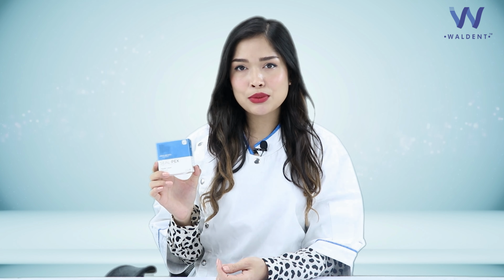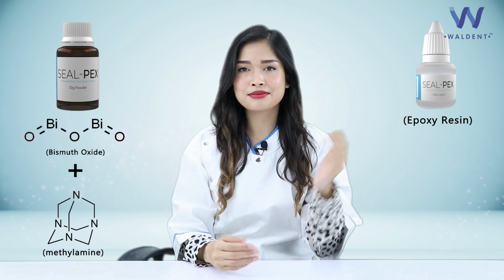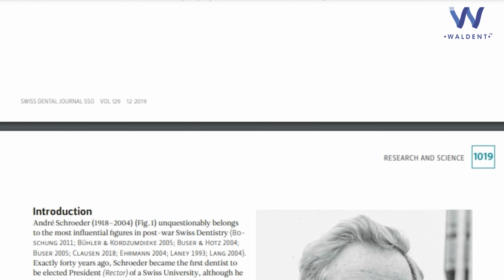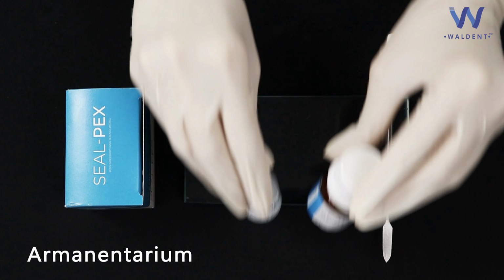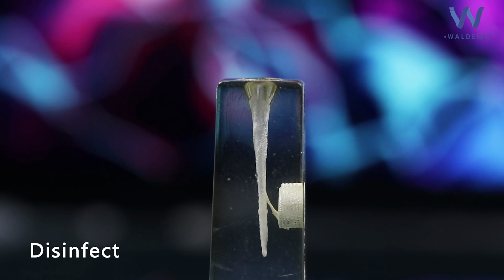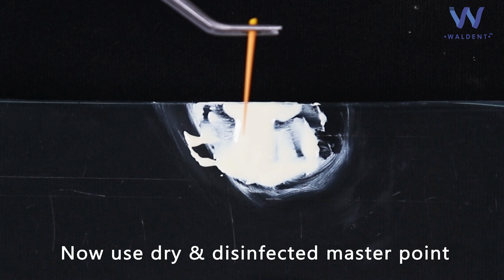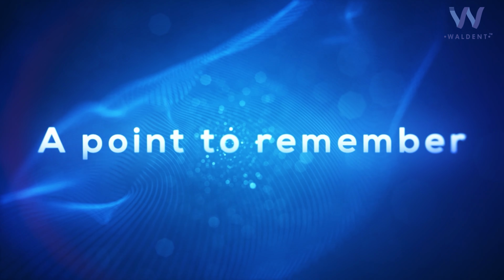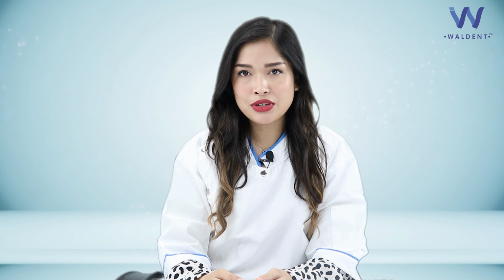How to use Root Canal Sealer | Waldent Seal-Pex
Waldent Seal Pex powder and resin are mixed to produce a root canal filling material of excellent sealing capacity. As a result of its close adaptation to the root canal walls and its very small contraction during setting,seal pex allows tightly sealing root canal obturation of excellent tissue compatibility. Waldent Seal pex complies with the requirements of ISO 6876 : 1986 (e) for dental root canal filling materials.

Indications:

Permanent obturation of root canals of teeth of the secondary dentition with or without the aid of obturation points.

Features:

* Resin-based, non-acrylic, eugenol-free sealer.
* Excellent radiopacity.
* Working time 4-6 hours – means no waste of material on pad
* Setting time 9-15 hours – allows for corrections of fillings
* Suitable for all obturation techniques.
* Outstanding dimensional stability and low solubility for a durable, safe seal
* Outstanding flow characteristics to flow into and seal lateral canals
* Silver-free for no discoloration of teeth
* Thermoplastic ability makes it easy to remove
* Compatible with any filling technique.

root canal sealer
resin based sealer
sealer
epoxy resin
epoxy resin sealer
AP 26
AP 26 plus
powder- liquid sealer
best root canal sealer
radiopacity of sealer
radiopaque sealer
permanent root canal sealer
silver free sealer
silver free AP 26
easy penetration of sealer into the canal
waldent root canal sealer
waldent products
dentalkart
dentalkart products
dentistry
dental
root canal
root canal material
root canal treatment
obturation technique
sealer with gutta percha
manipulation of sealer
manipulation  of root canal sealer
directions to use of a sealer
how to use a sealer
indications of a root canal sealer
dosage and manipulation of sealer
introduction of resin based sealer by André schroeder in 1957
filling material
endodontics